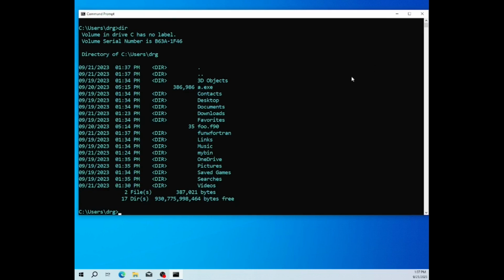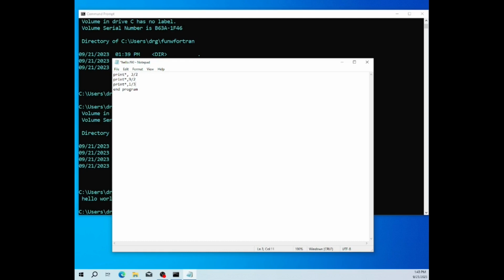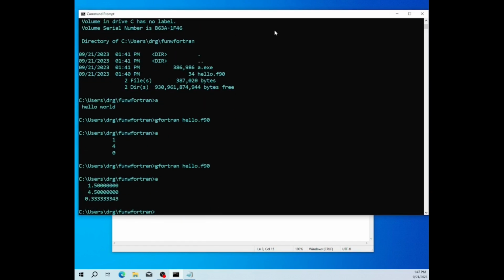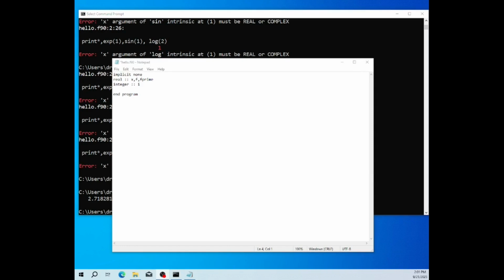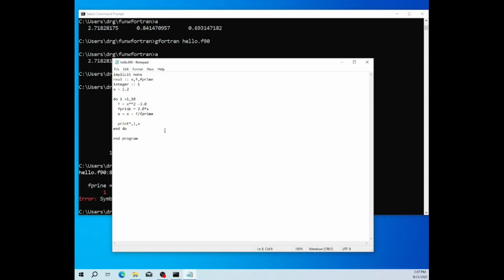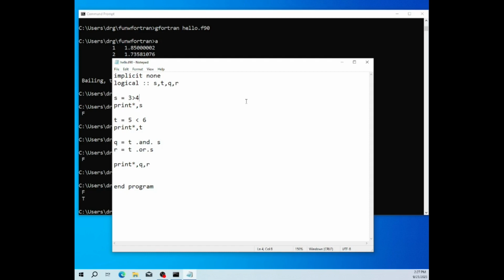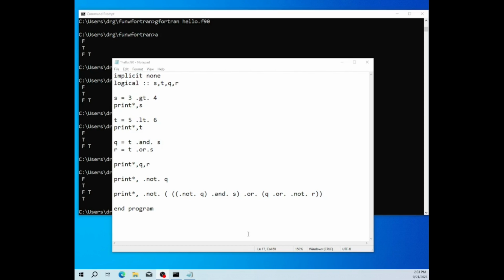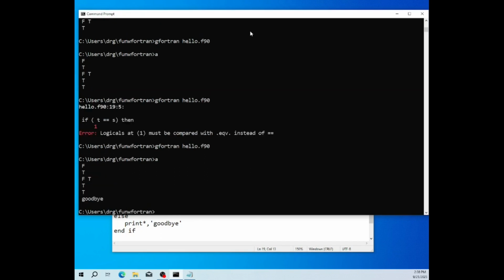Fun with fortran part one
In this video we have a light discussion of some Fortran issues. I now recall why I despised windows so much, though during this adventure found out some things that may require some rethinking on my part.

Only free software was used in making this, on a windows 10 pc:
shotcut for video edition
audacity for sound work

I think it's good in terms of fair usage.